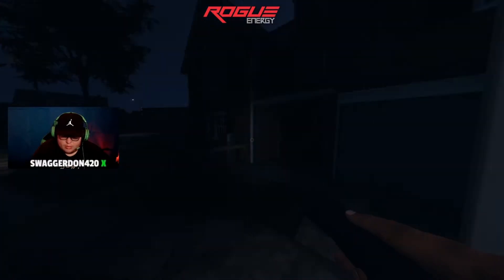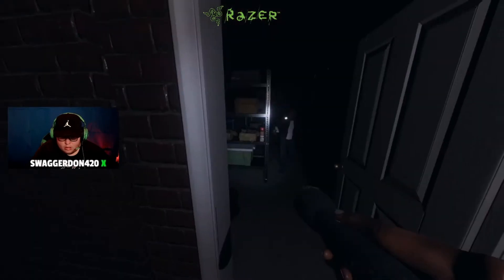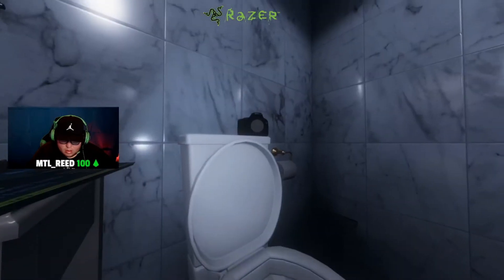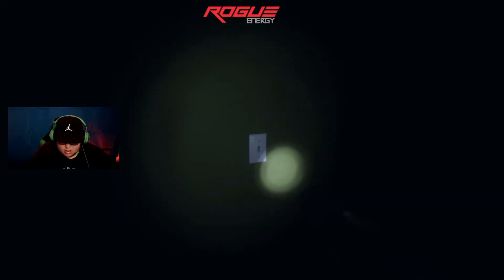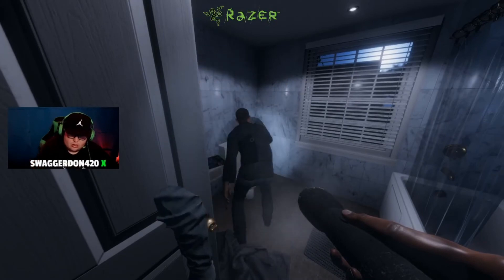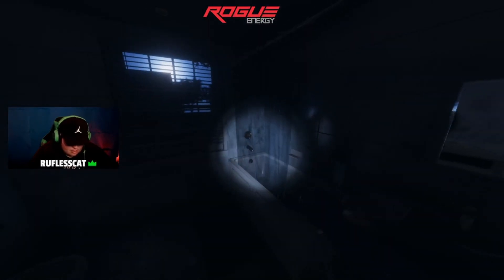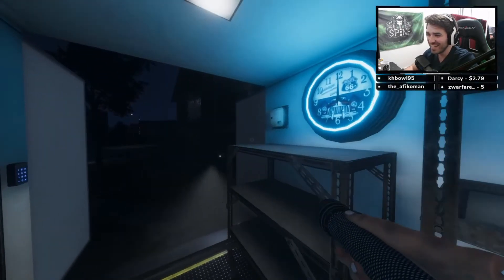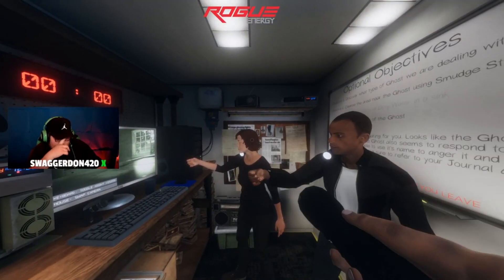I have never been this terrified before - Phasmophobia